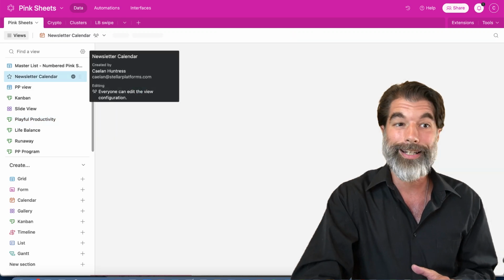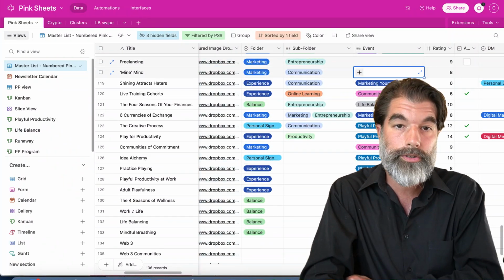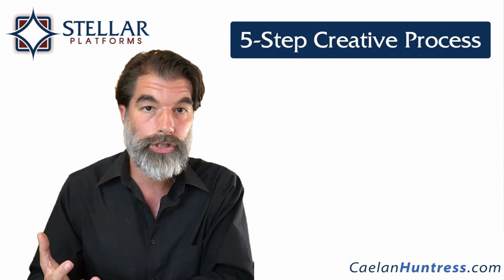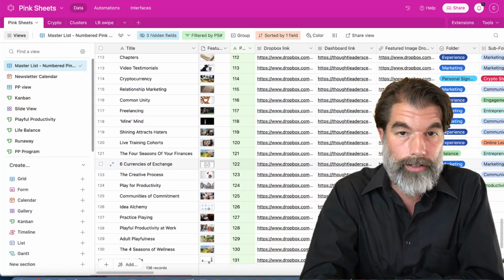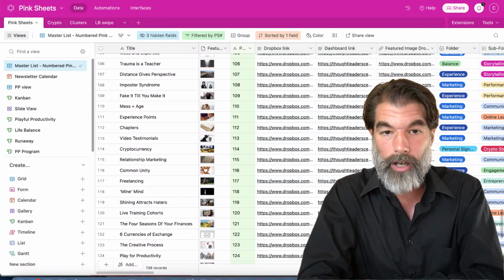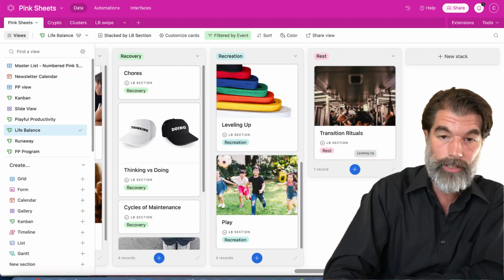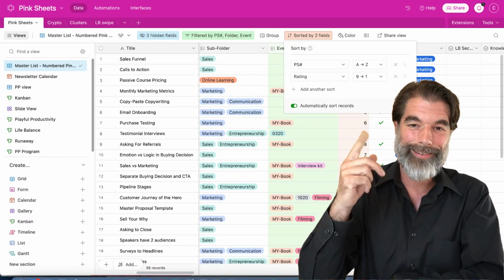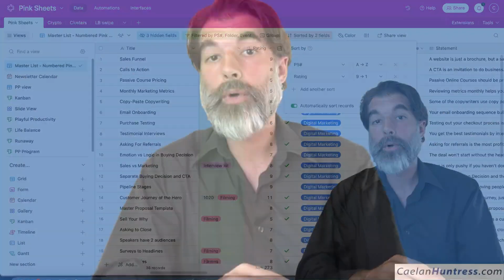My Pink Sheet Process with Airtable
Organising pink sheets is an ongoing chore for everyone nin Thought Leaders Business School